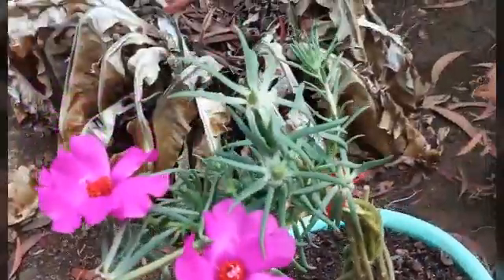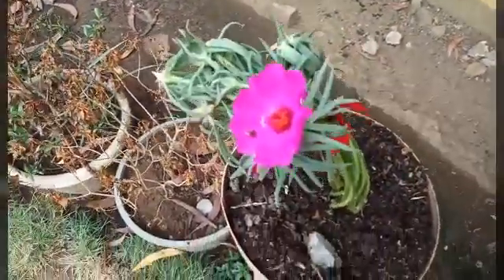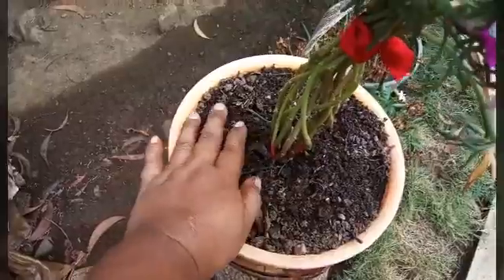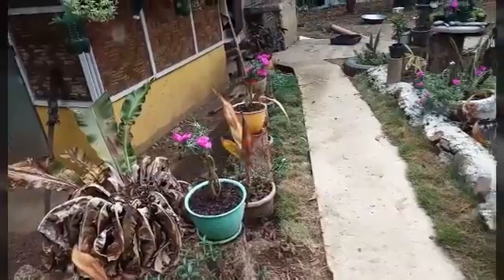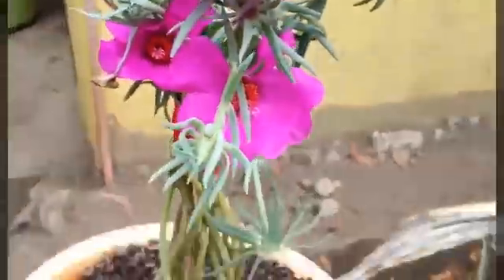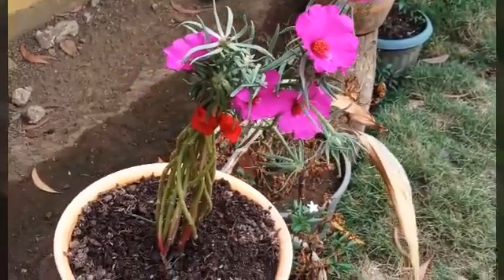DIY How To Decor The Hanging Plant Vietnamrose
Different way of planting vietanamrose.